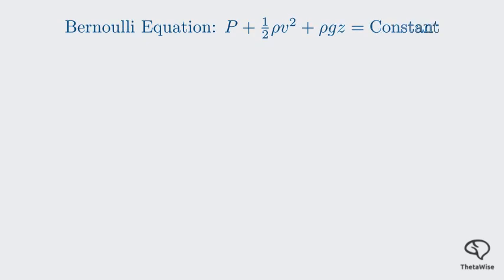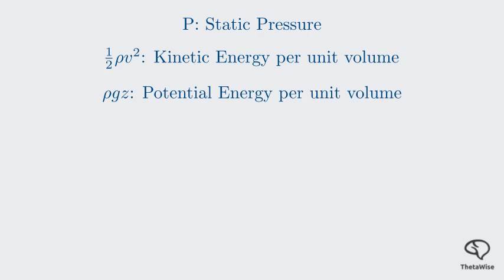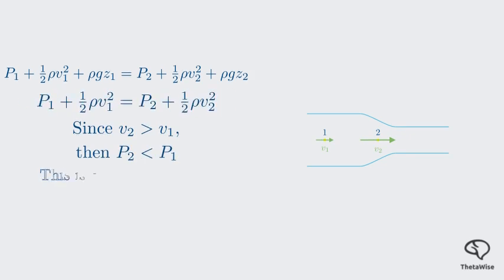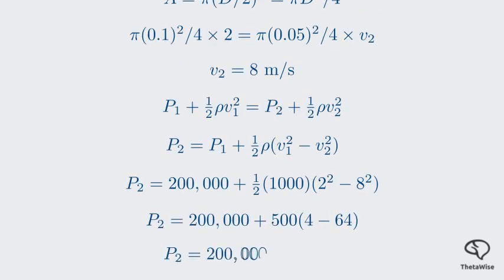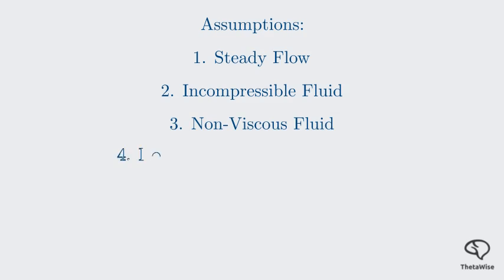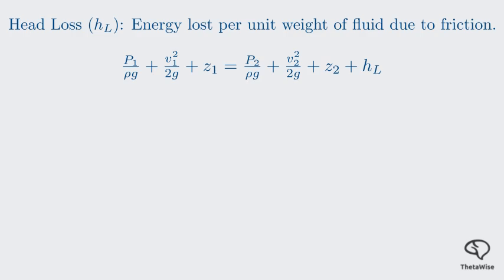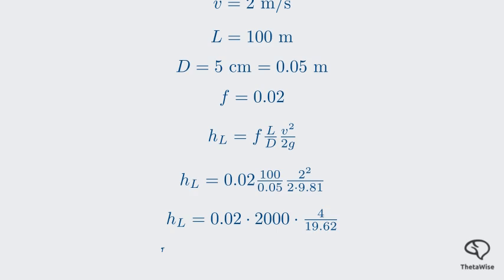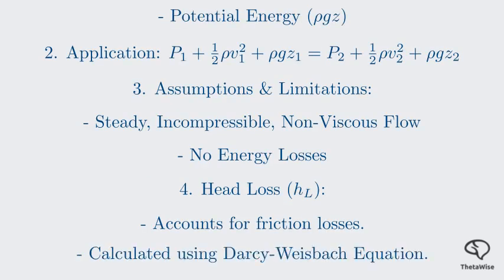Bernoulli's Equation Explained | Why Energy Stays Constant in Moving Fluids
Ever wondered how airplanes lift off or why water speeds up through a narrow pipe? It all comes down to Bernoulli’s Equation — the key to understanding how pressure, velocity, and height work together in moving fluids.

In this video, we break down fluid energy in simple, visual terms. You’ll learn:

What Bernoulli’s equation really means

How pressure and velocity are connected

Real-world examples — from wings and pipes to weather systems

Why total energy stays constant in ideal fluid flow
Whether you’re a student, an engineer, or just curious about how things move, this lesson will make fluid mechanics click.

👉 Watch till the end for clear examples and an intuitive explanation you won’t forget.